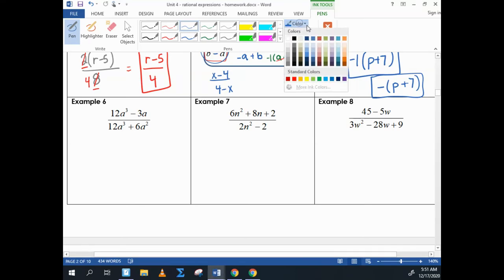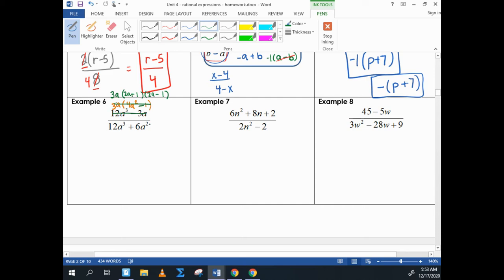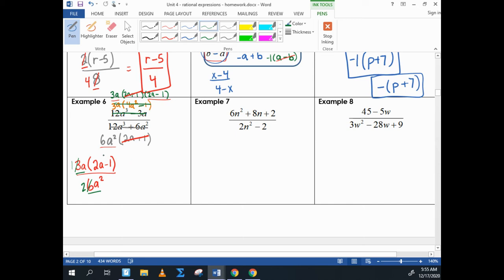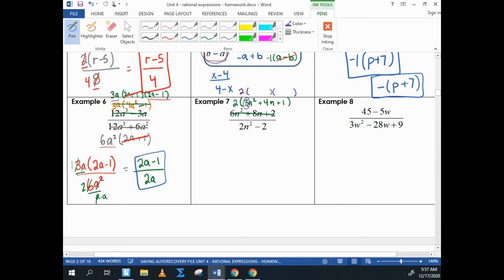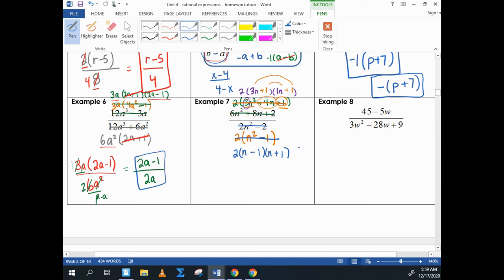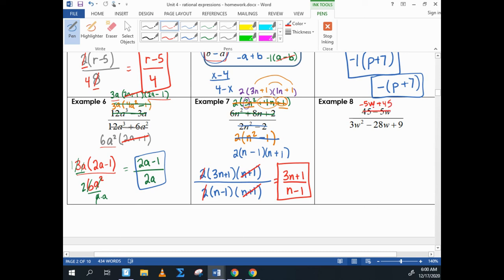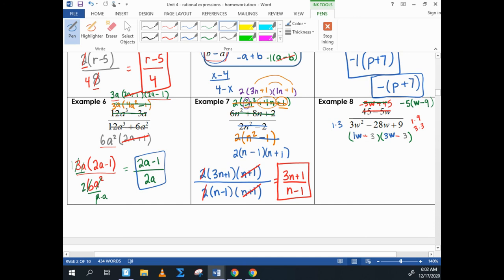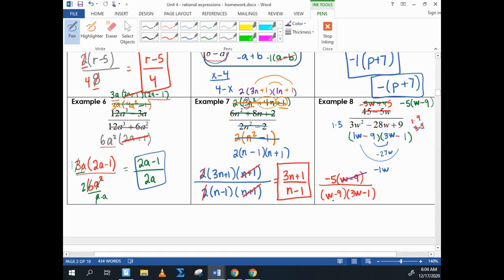4-1 (rational expressions) examples 6-8